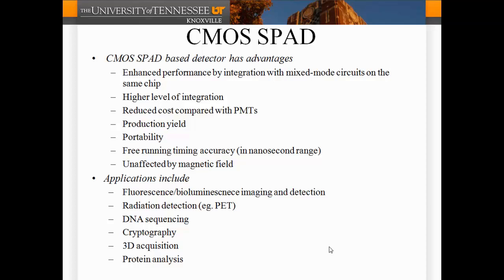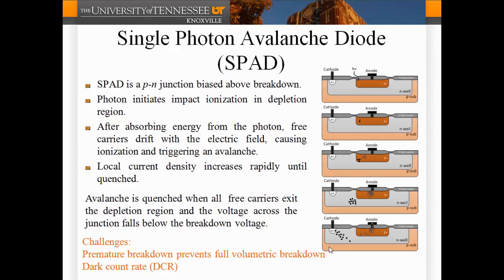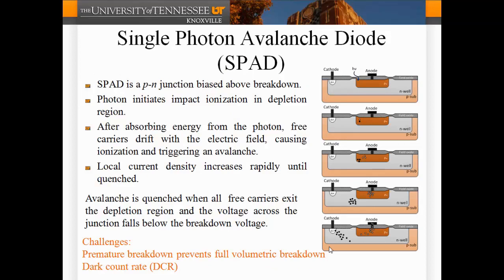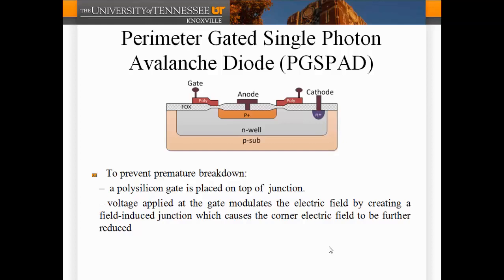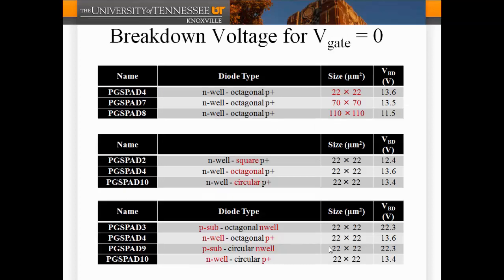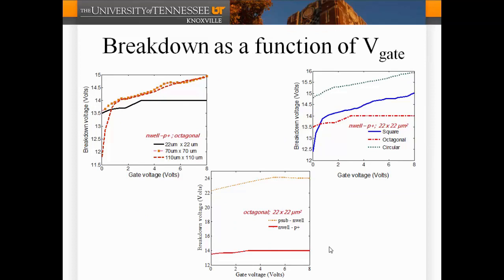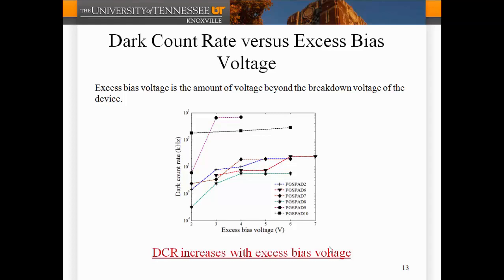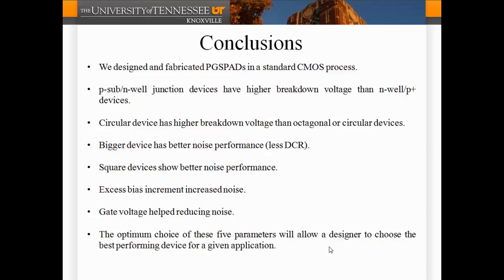Optimization of Perimeter Gated SPADs in a Standard CMOS Process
Title: Optimization of Perimeter Gated SPADs in a Standard CMOS Process

Author: Mohammad Habib, Farhan Quaiyum, Syed Islam, Nicole McFarlane

Abstract: Perimeter-gated single photon avalanche diodes (PGSPAD) in standard CMOS processes have increased breakdown voltages and improved dark count rates. These devices use a polysilicon gate to reduce the premature breakdown of the device. When coupled with a scintillation material, these devices could be instrumental in radiation detection. This work characterizes the variation in PGSPAD noise (dark count rate) and breakdown voltage as a function of applied gate voltages for varying device shape, size, and junction type.